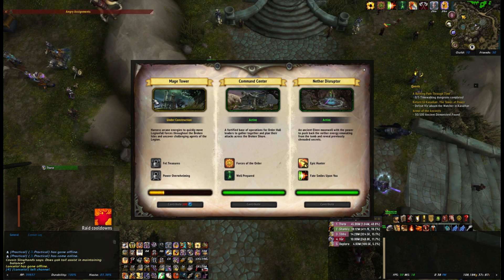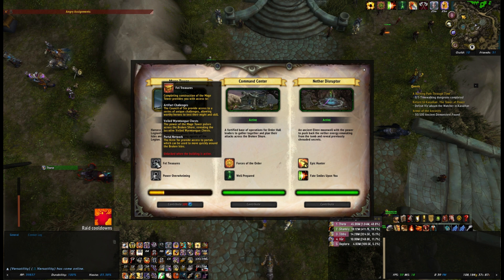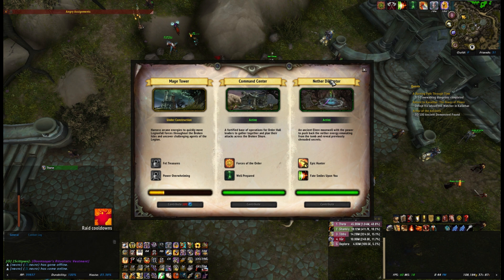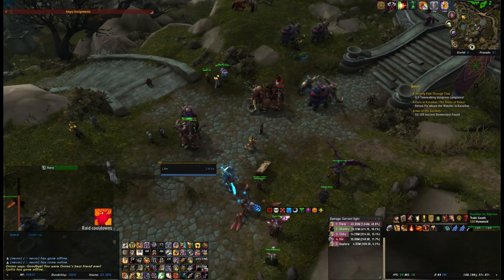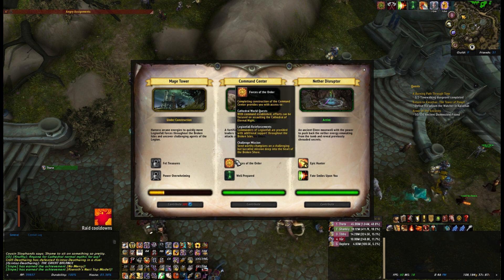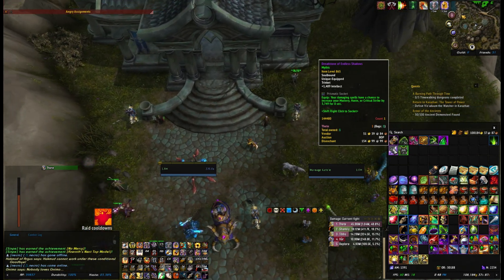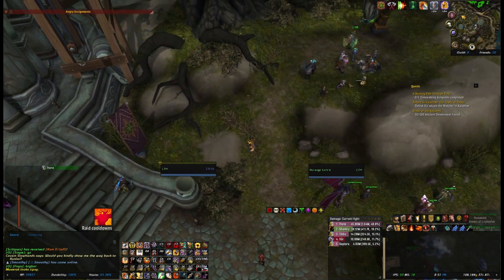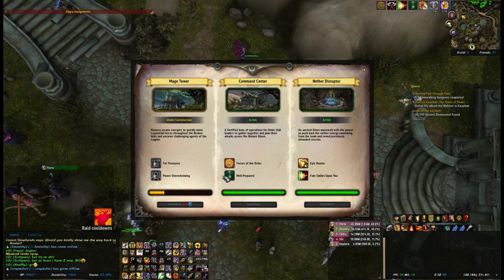Broken Shore Buildings - Detailed Review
Now that all three buildings have been activated on live servers, it's time to have a look at all the bonuses and see if it's worth the effort.